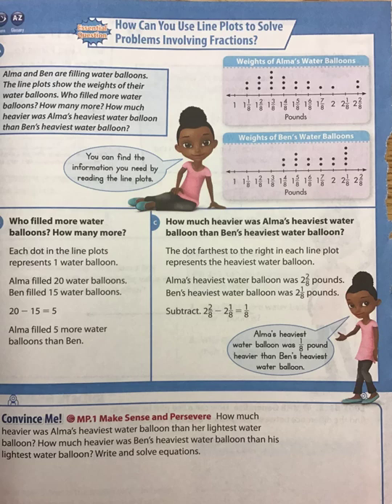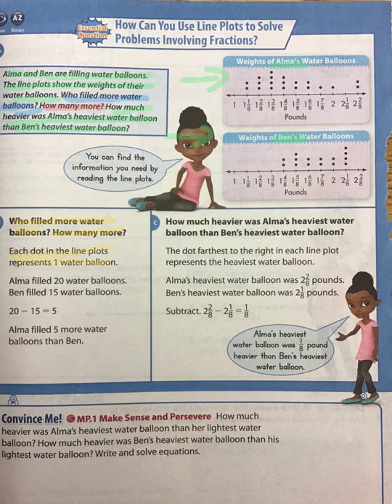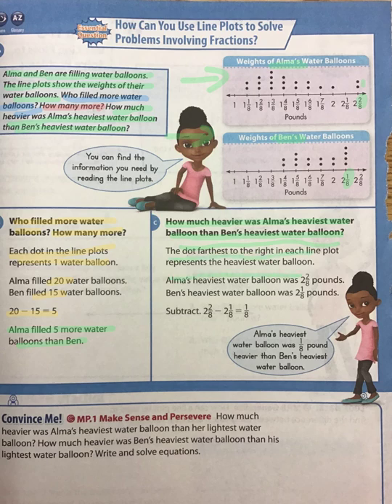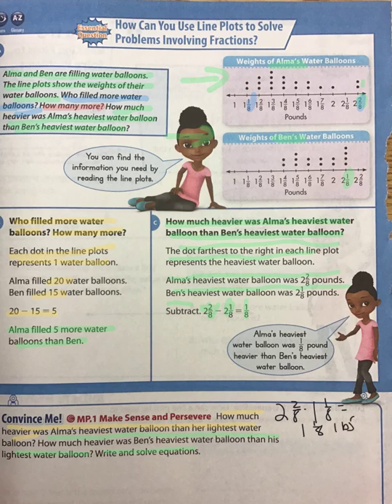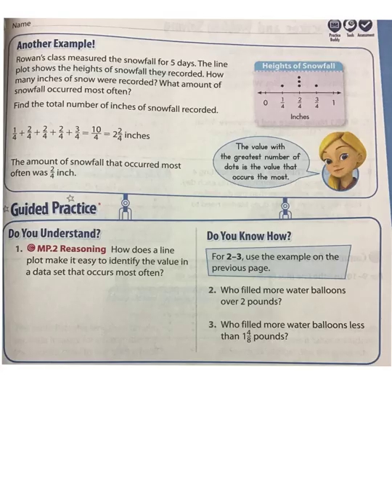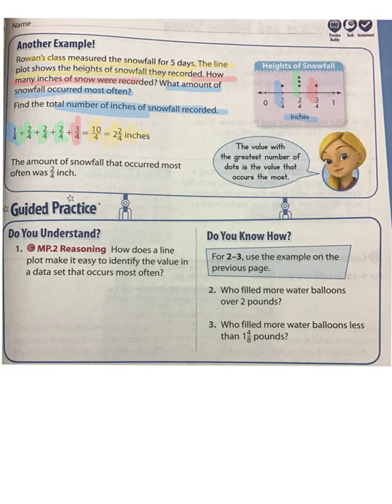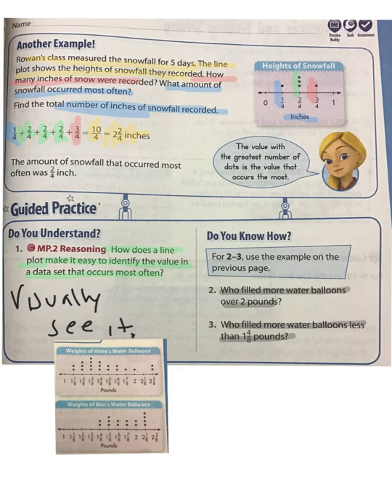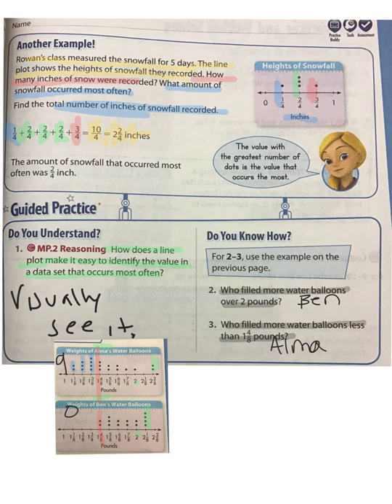11.3 Problem Solving Line Plots